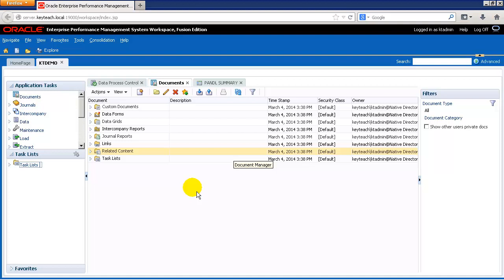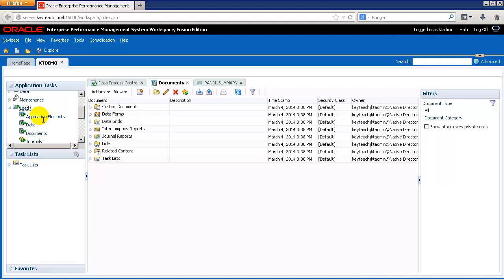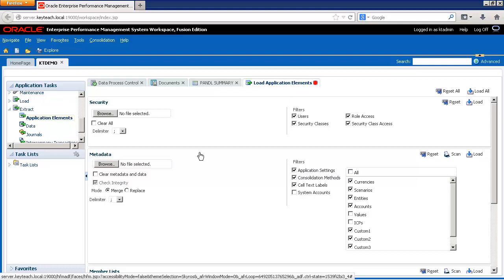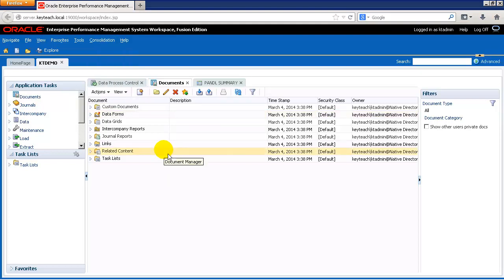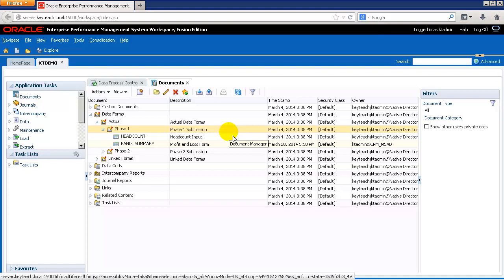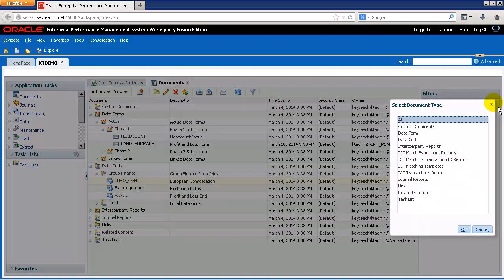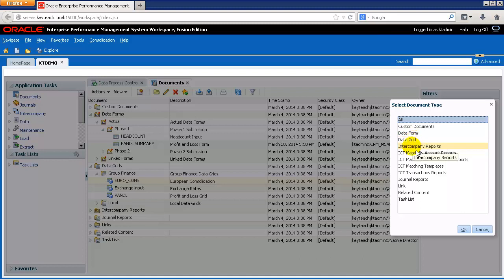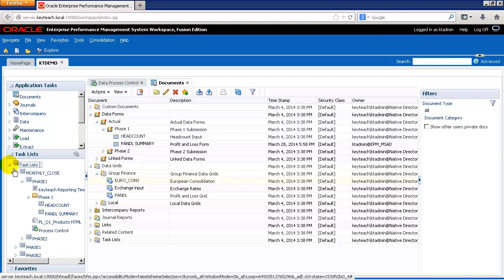Demo: Documents and tasks - HFM Administrator Training from Keyteach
Demo: Documents and tasks - HFM: Administrator from Keyteach. On demand learning package from Keyteach. Hands-on labs and personalised support to help you build solid expertise in your own time at your convenience.